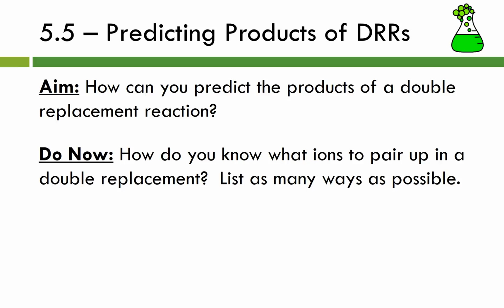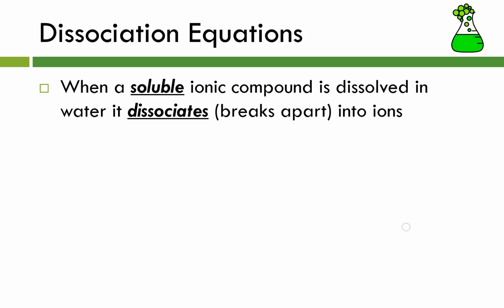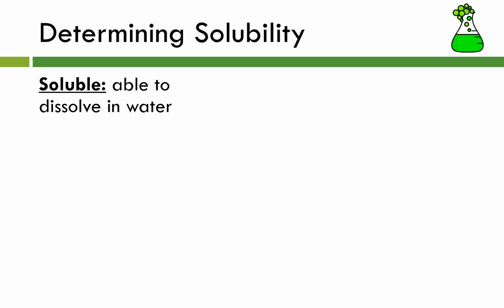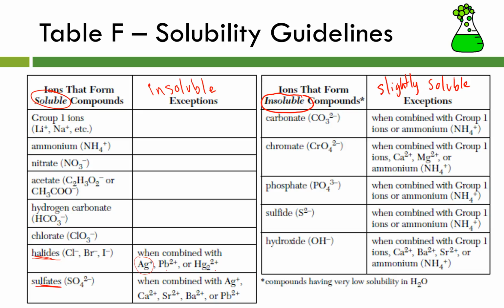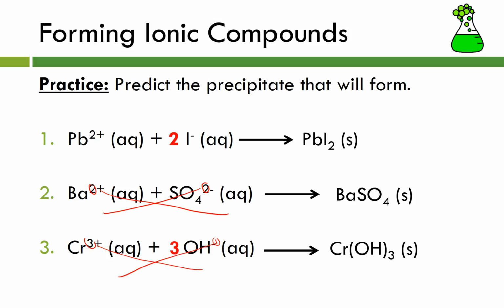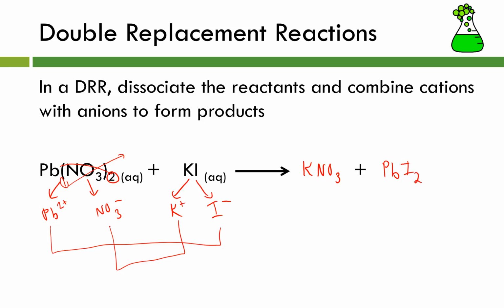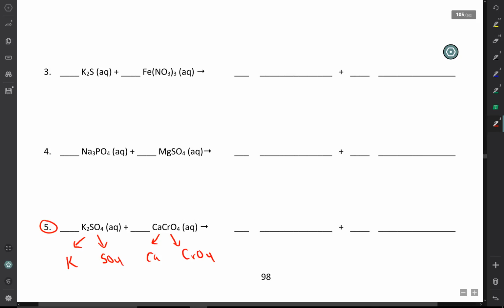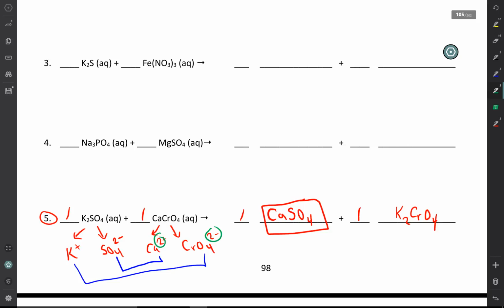5.5 - Predicting Products of DRR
Tutorial on predicting the products of a double replacement reaction.